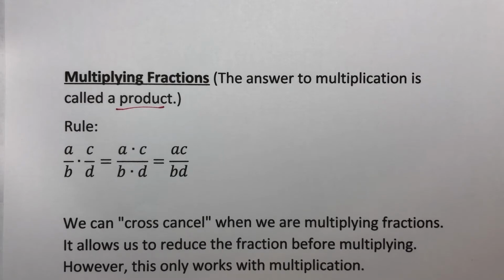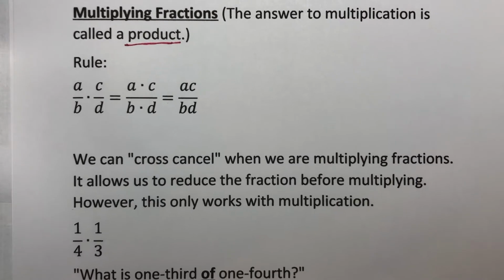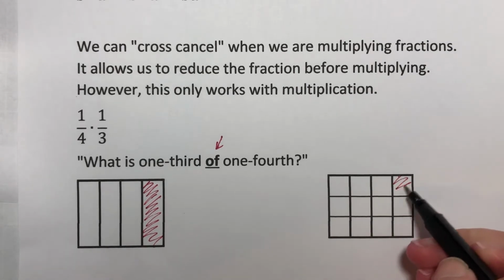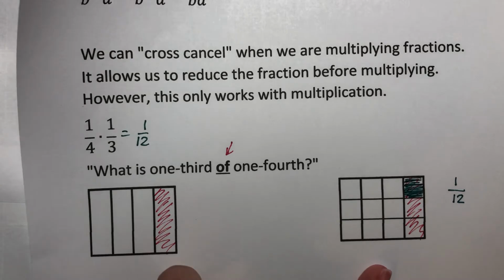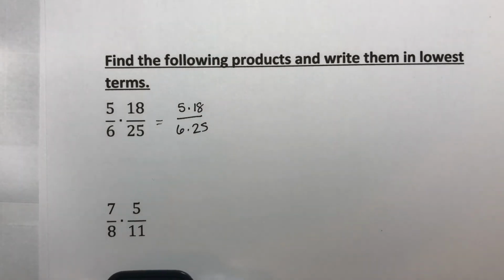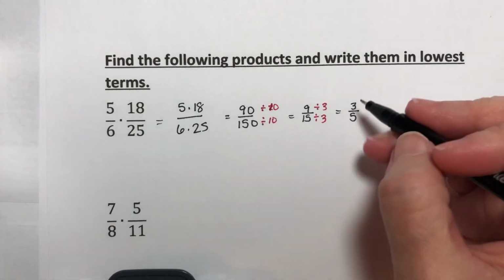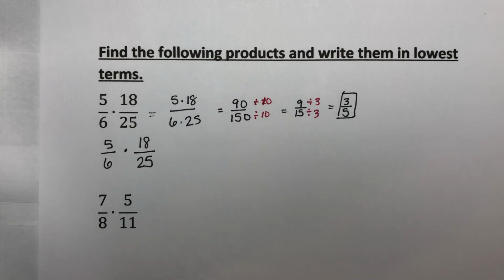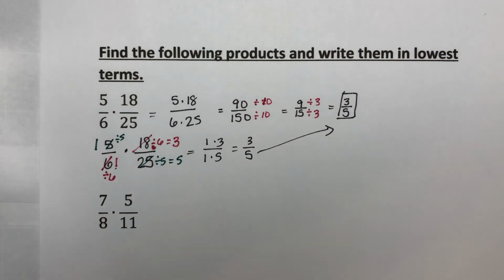Fraction Review (Part 5 of 10)